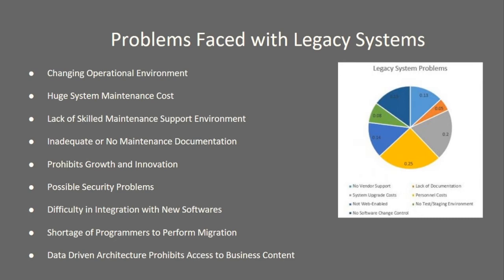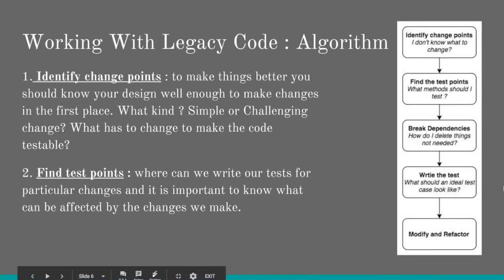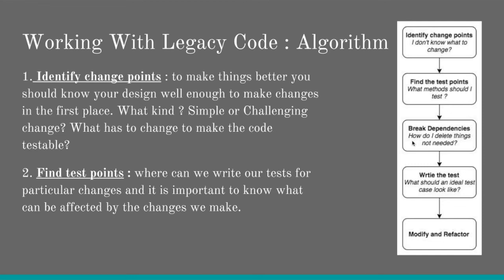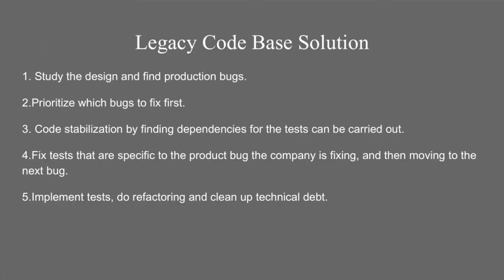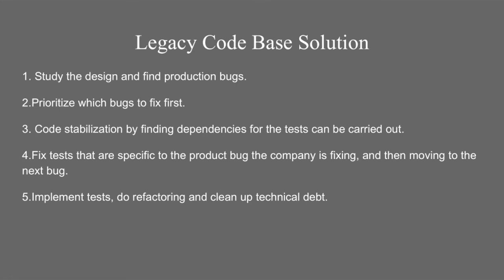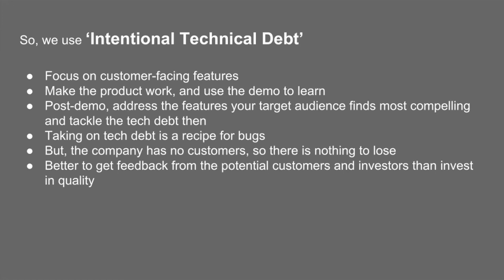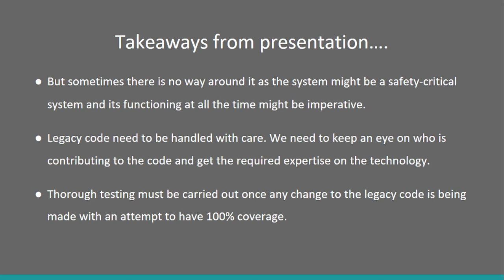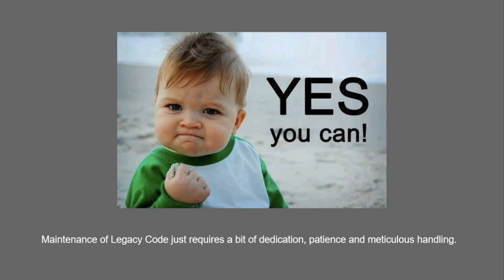Working Effectively with Legacy System